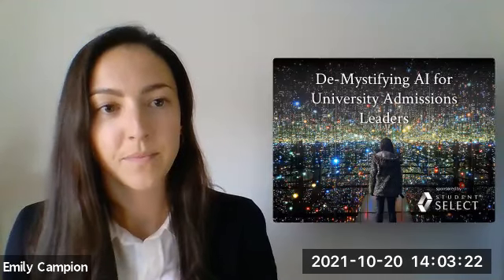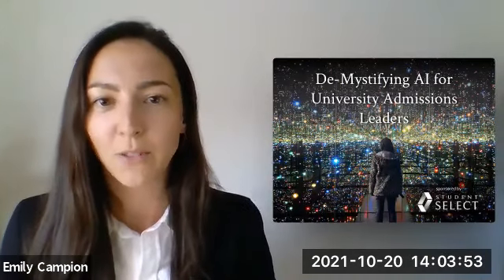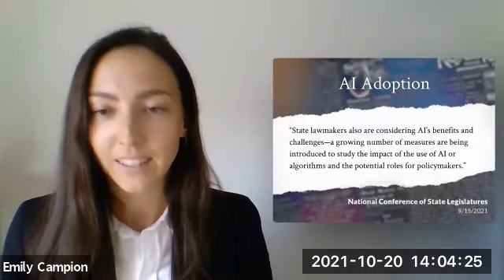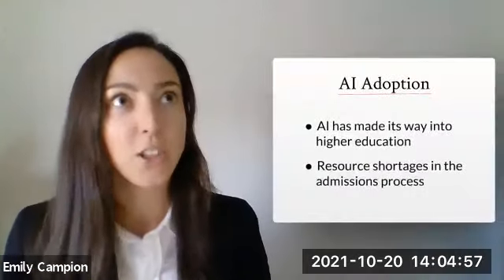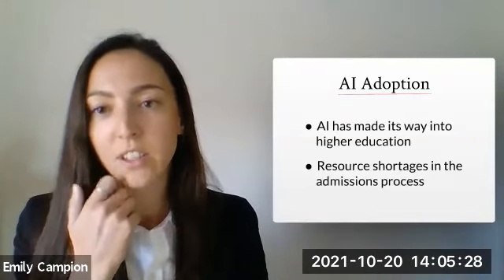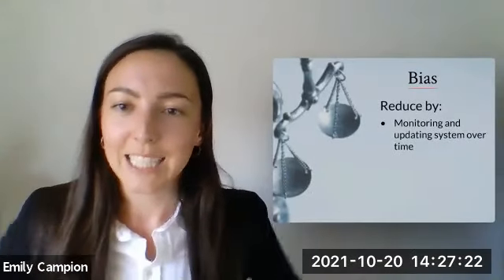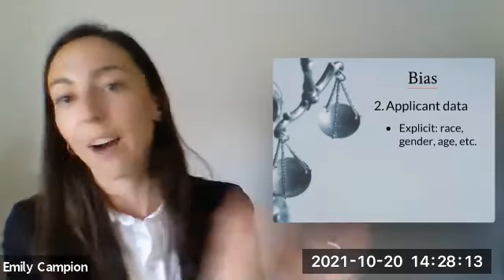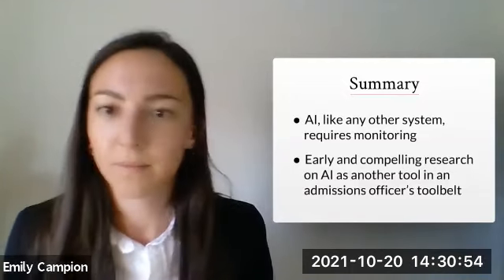De-Mystifying AI for University Admissions Leaders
Dr. Campion outlined different uses of artificial intelligence in direct support of the admissions process. She explained some of the potential benefits along with areas of concern. For anyone interested in this rapidly growing field, this will help you understand how it might be applied, and where it might be going in the near future.